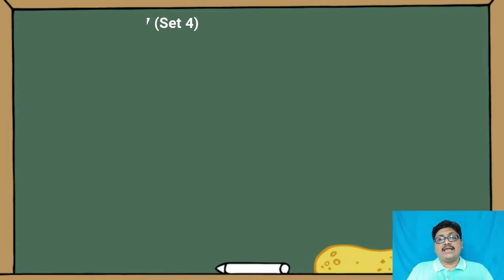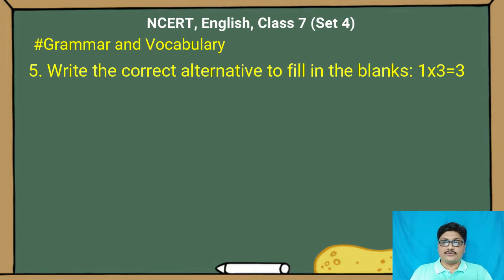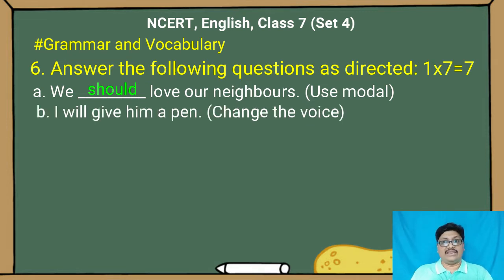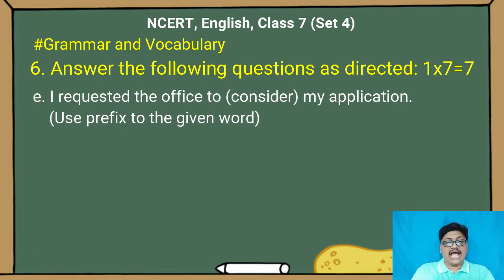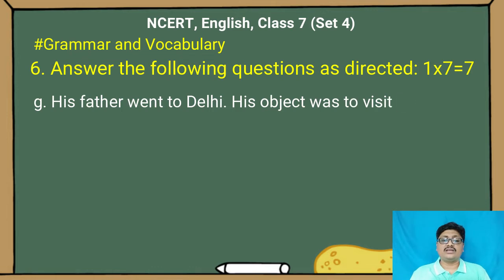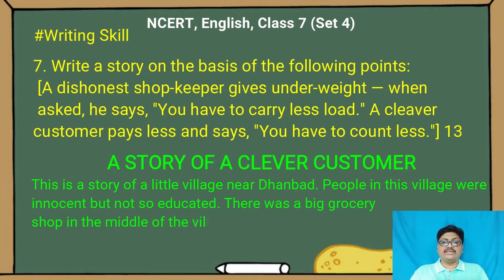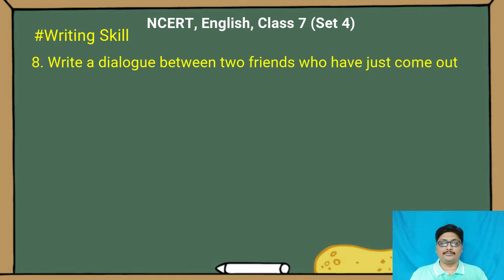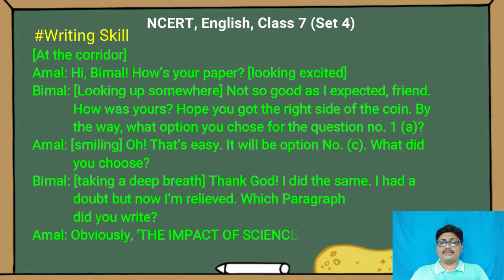English Grammar and Writing Skill Solutions to NCERT question Set 4 || Biplab's Gurukul || 2020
Hello students,
This video provides you easy solutions to English grammar and writing skill of NCERT question paper set 4. Hope this will help you in your journey of learning English. This will also help you developing a strong base on writing skill and vocabulary.